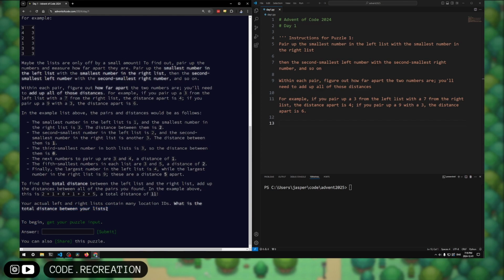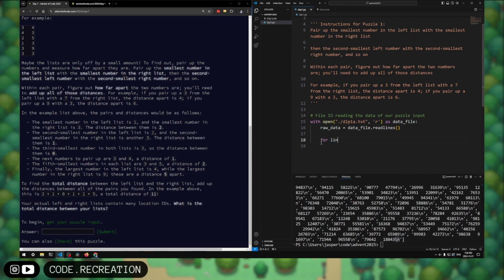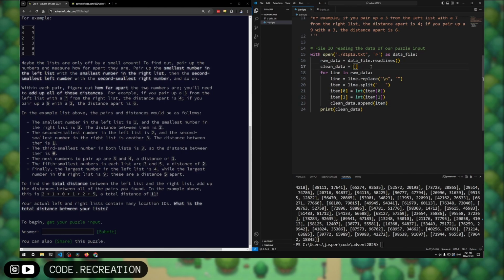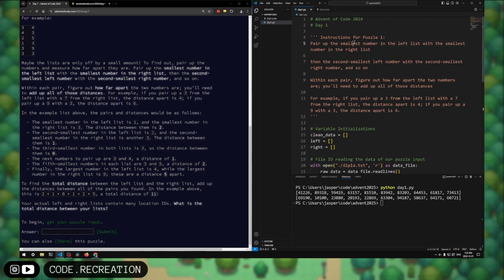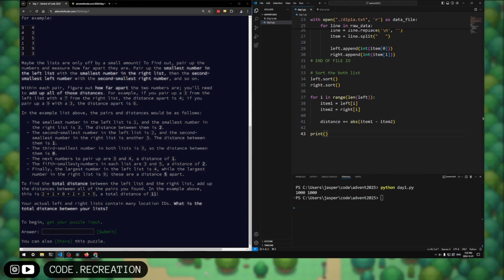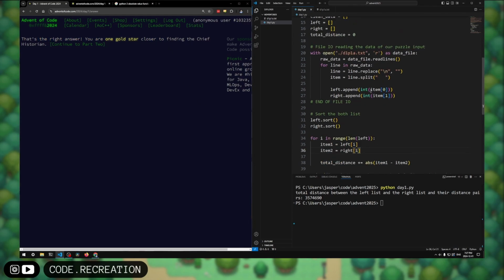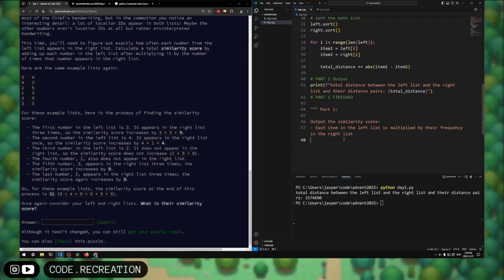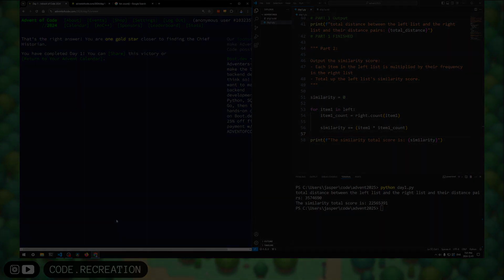Distance between Numbers and Similarity Scores | Advent of Code Day 1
For day 1 advent of code:
1. Read the inputs and create two lists
2. Calculate the distances from the two smallest values in each list then add it to a total. Do this until all values from both list are paired to calculate their distance.
3. The total distance sum was the answer to puzzle 1
4. For puzzle 2, we had to multiply each item in the left list by the frequency of it occurring in the right list
5. We then summed up the product to get the puzzle 2 answer.

The solution was written in Python.

Did the puzzles in linearly as possible and used the built-in sort.

Computer Science